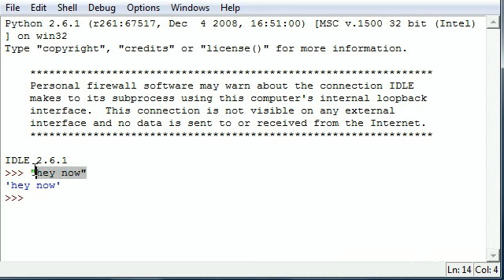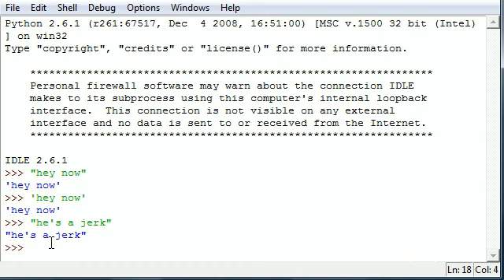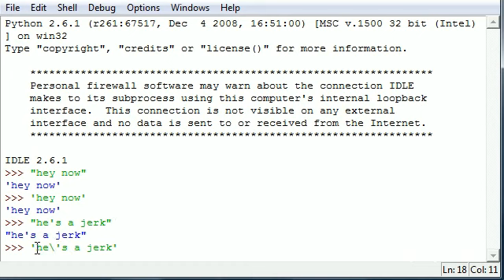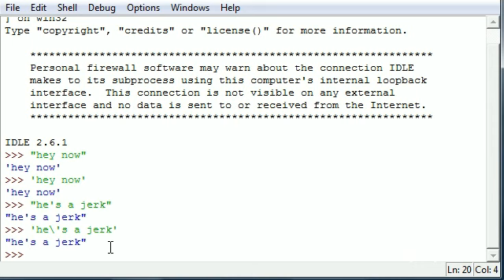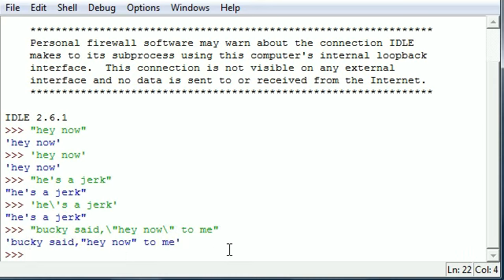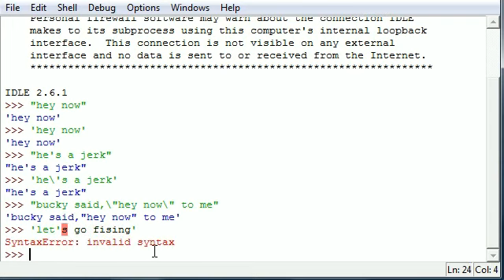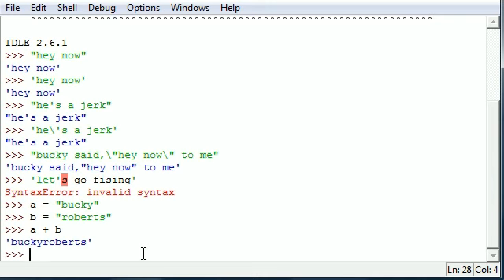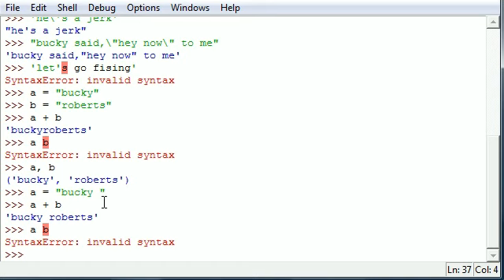Python Programming Tutorial 6 Strings